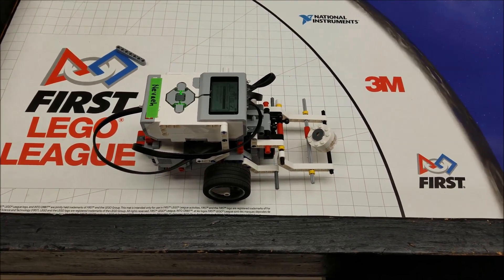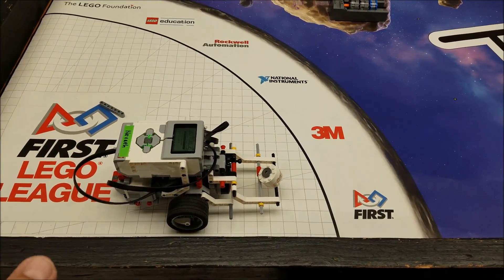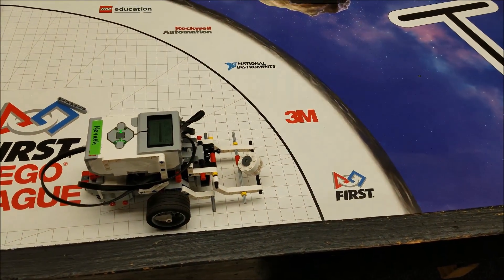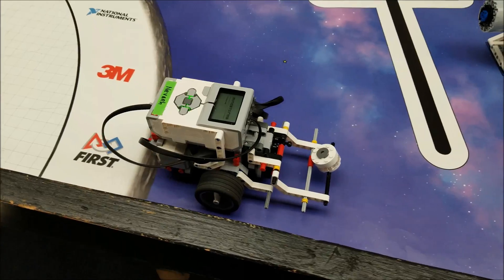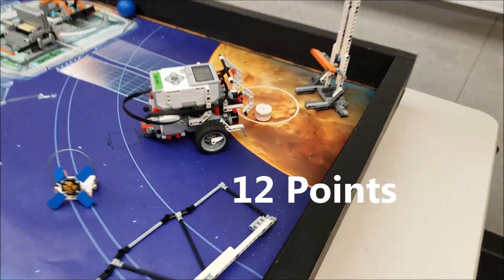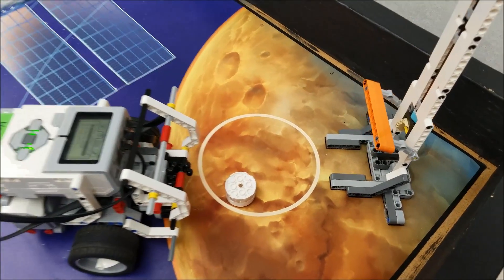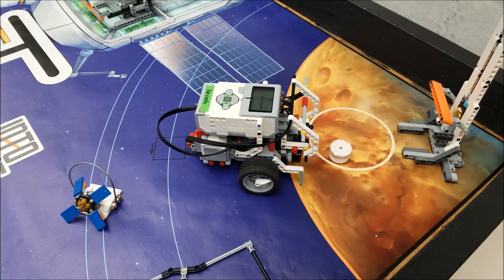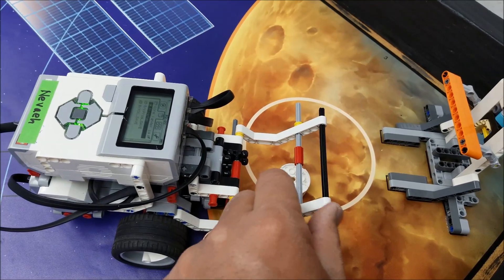"2018 Into Orbit: Combining The Gas Core Sample In Lander Area & Satellite Missions"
Hey guys!!  This video shows the Gas Core Sample In The Lander Area and one Satellite Missions being combined for 20 points.  If your team doesn't want the 10 points for the Gas Core Sample being in base and want the 12 points instead and 8 points for the satellite being in outer orbit!!  Hope you enjoy!!